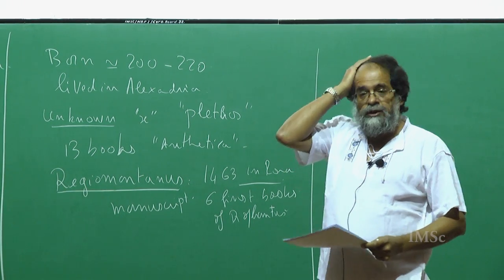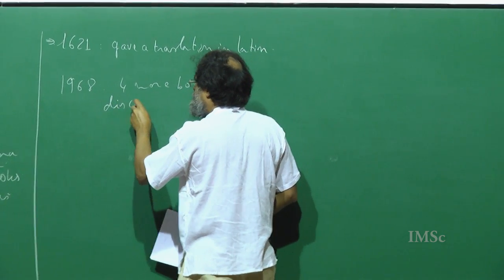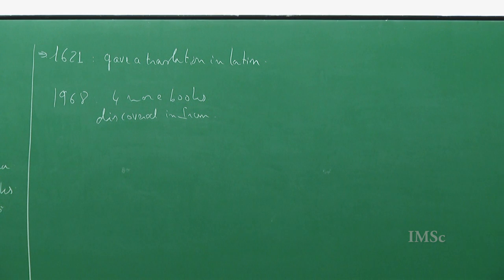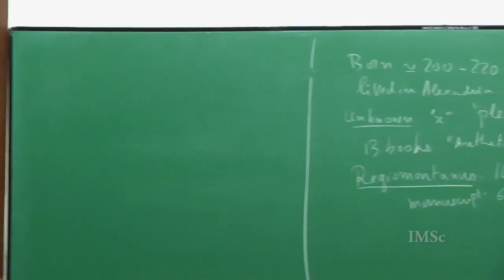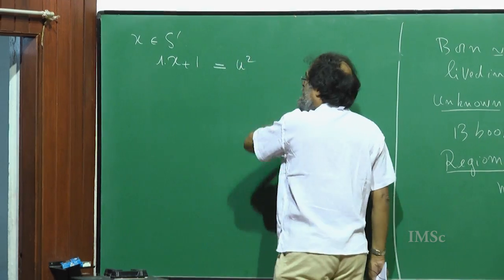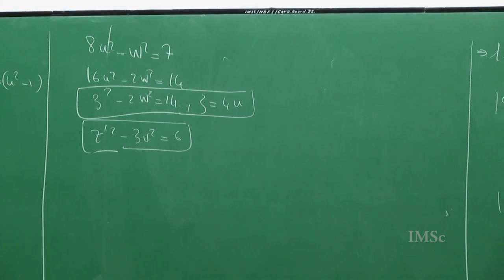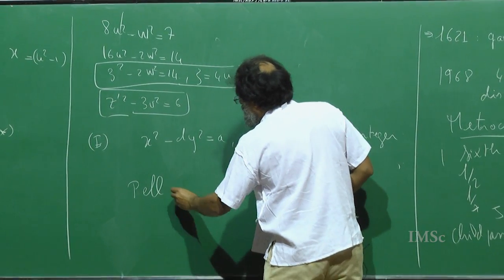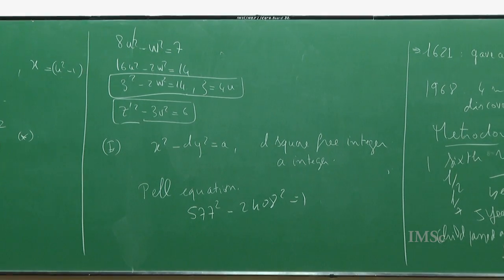A journey with Diophantus by Sinnou David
We shall go back to the work of Diophantus and explain
how the theory of elliptic curves can be put to use
to tackle questions which remained out of his reach
and elusive to his successors for centuries.